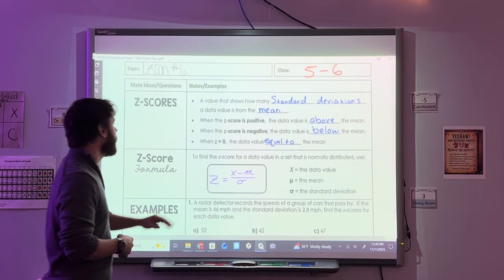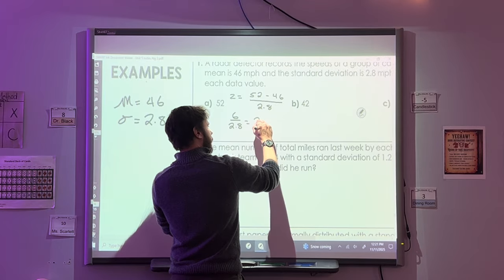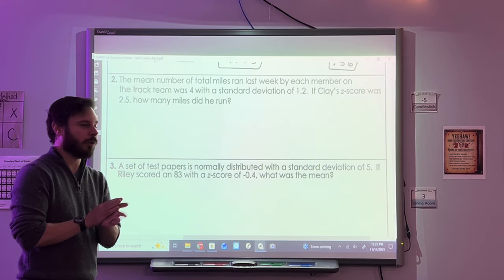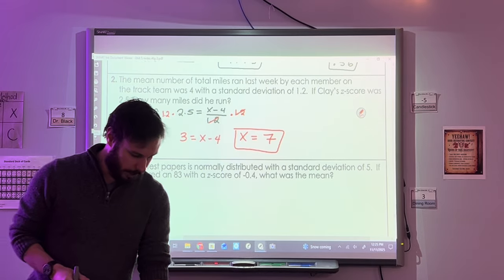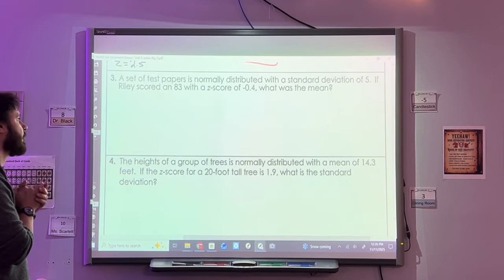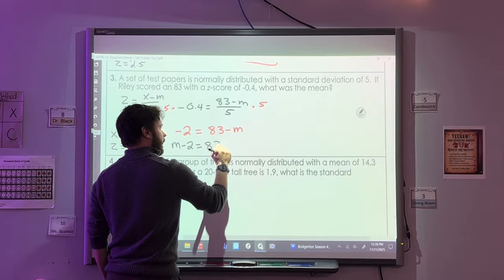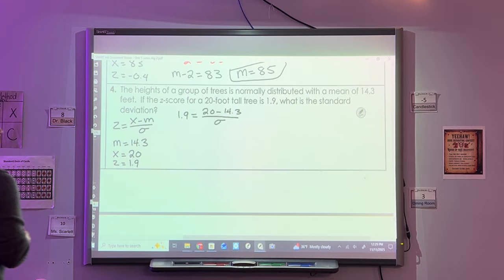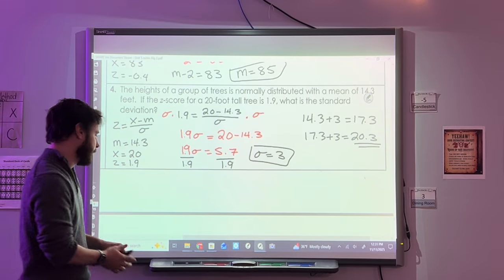Alg 2 5-6